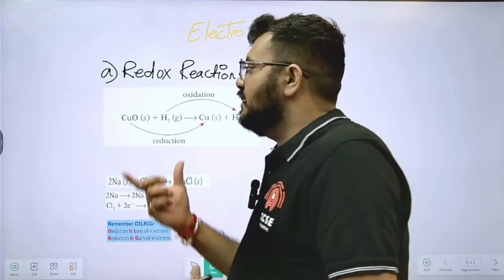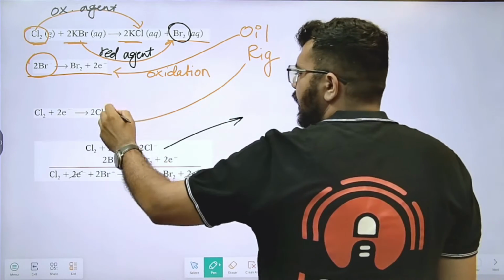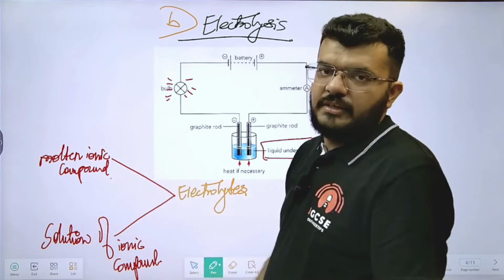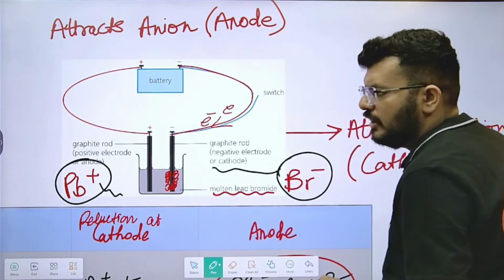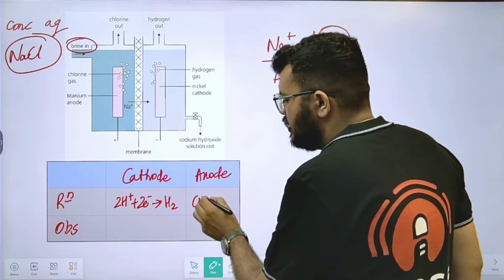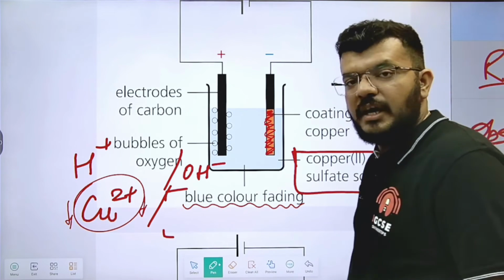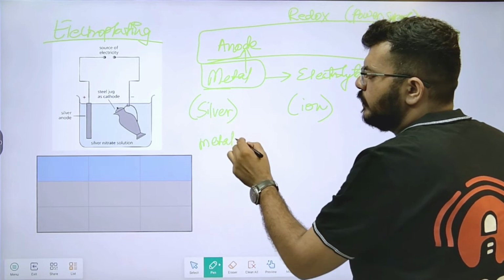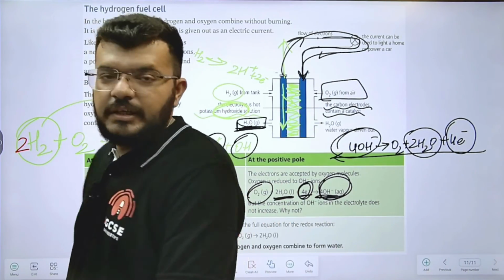Demystifying IGCSE Chemistry 0620: Electrochemistry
🔬 Dive into the electrifying world of IGCSE Chemistry 0620 with our comprehensive video on Electrochemistry! ⚡

Unlock the secrets of chemical reactions involving electricity as we break down the fundamental concepts of electrochemistry. Whether you're a student looking to ace your exams or a curious learner, this video is your ultimate guide.

In this engaging presentation, we cover:
🧪 The basics of redox reactions and their importance.
⚗️ Understanding oxidation and reduction processes.
🔋 How electrochemical cells work and their practical applications.
🧲 The fascinating world of electrolysis and its real-world uses.
💡 Tips, tricks, and examples to master electrochemistry.

Join us on this electrifying journey through IGCSE Chemistry 0620's electrochemistry, and gain the knowledge you need to excel in your studies.

👩‍🔬 Science made simple, right at your fingertips. Let's demystify electrochemistry together! 💫